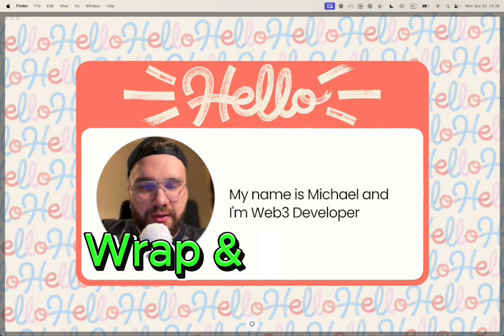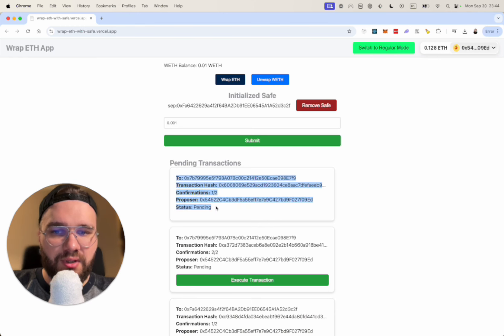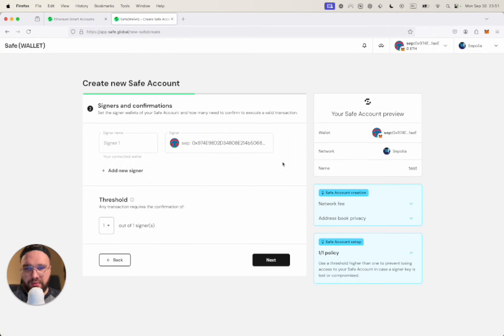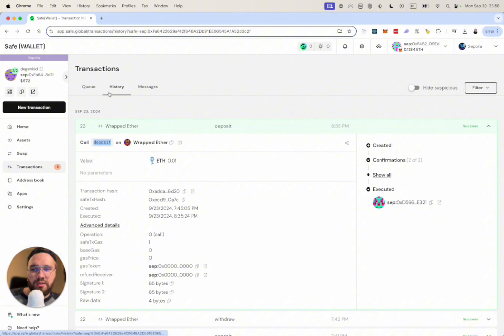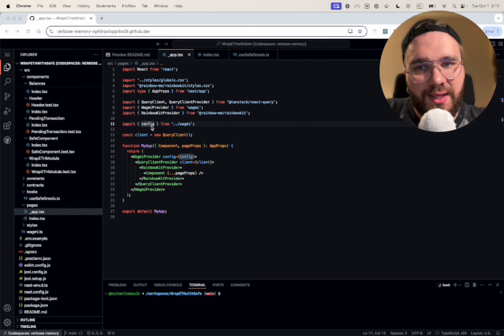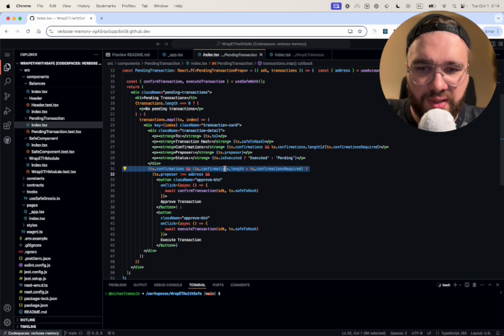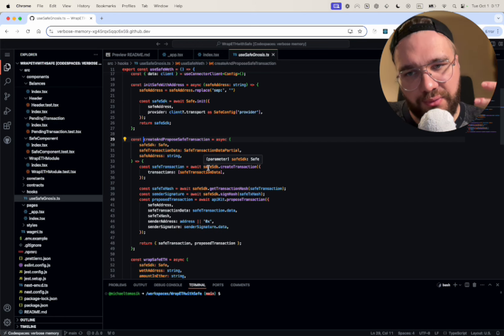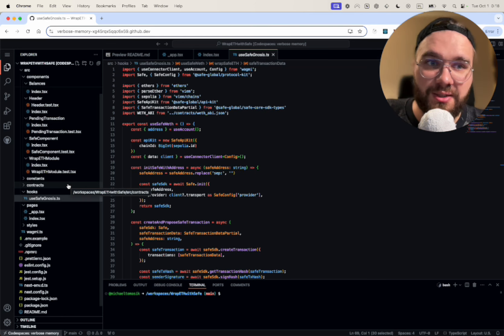Build a Multisig dApp: Wrap & Unwrap ETH with Gnosis Safe on Sepolia Testnet!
🚀 Building a Multisig Safe dApp: Wrap & Unwrap ETH (WETH) with Gnosis Safe Integration on Sepolia Testnet! 🚀

In this video, I walk you through a complete dApp built using Safe Protocol Kit v4, wagmi, and viem. This app allows you to wrap ETH into WETH and unwrap WETH back into ETH with multisignature functionality! Using a Gnosis Safe setup, we ensure secure transactions that require multiple owner approvals. 💡

If you’re building a similar project or want to learn how to integrate Gnosis Safe multisig transactions into your dApp, this tutorial is for you! 🎯

What You’ll Learn:

 • Wrapping ETH into WETH with the deposit function
 • Unwrapping WETH back to ETH with the withdraw function
 • Using Safe transactions with multisignature approvals for security
 • How to fetch WETH balances with smart contract calls
 • A full walkthrough of using wagmi and viem for dApp integration

👨‍💻 Need the Code? For just $5, you can access the complete source code for this project!

 • Safe Protocol Kit v4
 • Multisignature Wallet dApp
 • Gnosis Safe Sepolia Integration
 • Ethereum Smart Contract Wrapping
 • WETH to ETH Conversion
 • Building a Web3 dApp with Wagmi and Viem